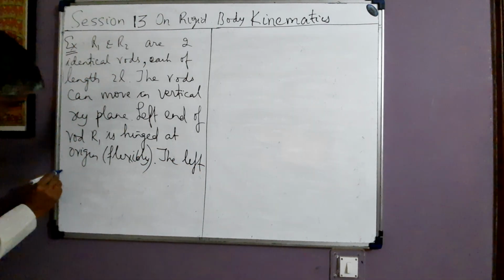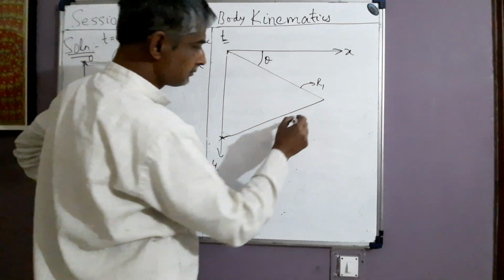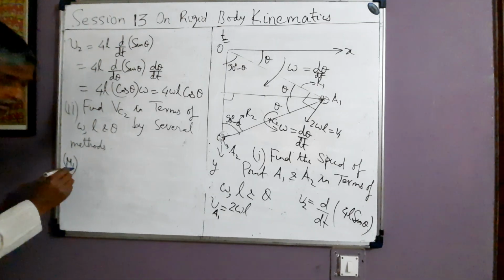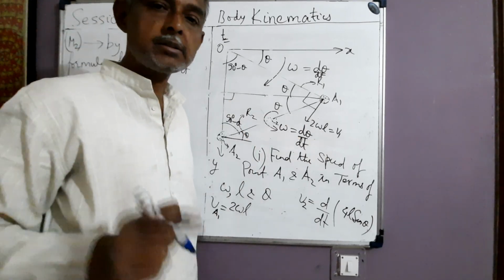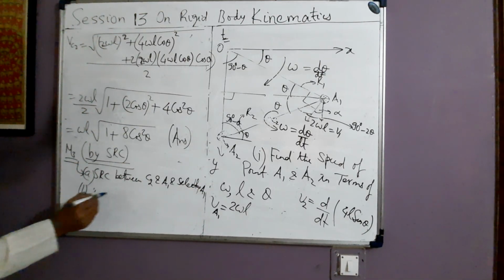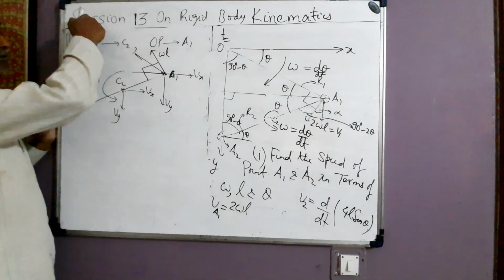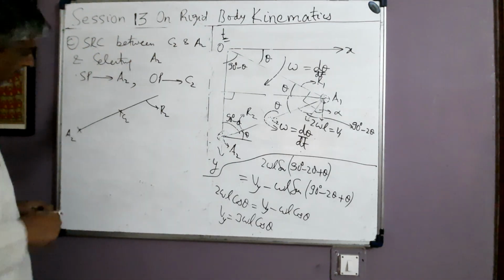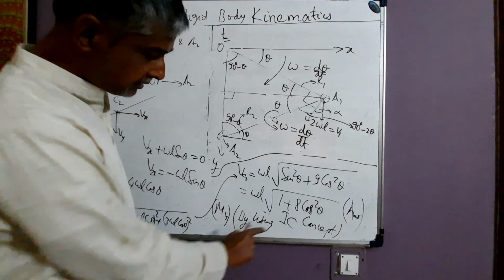13th video on rigid body kinematics.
This video contains a Numerical problem on rigid body kinematics.The problem has been solved by several different methods.rotation plane motion#plane rotation#rigid body#kinematics#rigid body kinematics#question#numerical#problem#numerical question#numerical problem#section formula#kinematics of a rotating rigid body in plane motion#